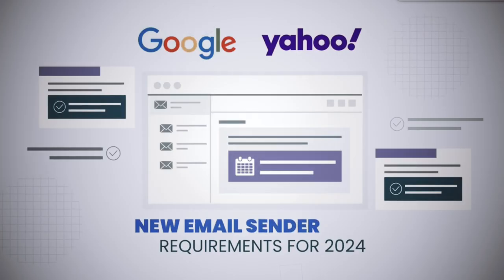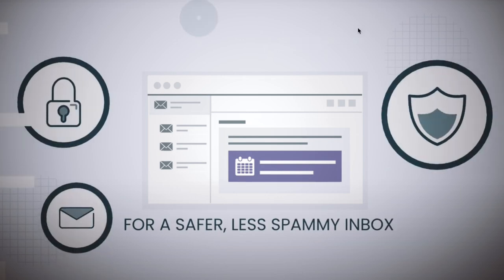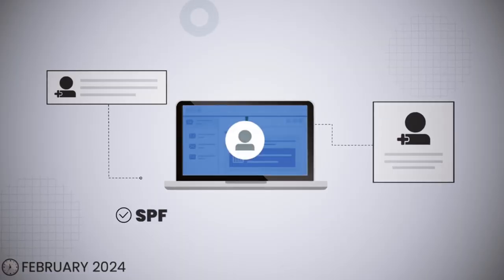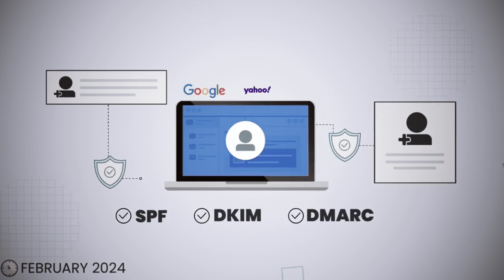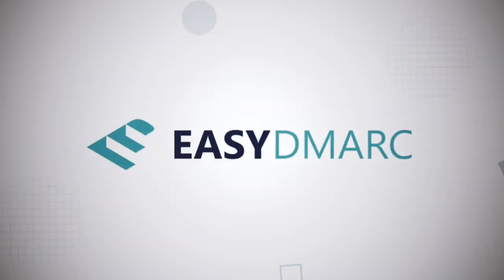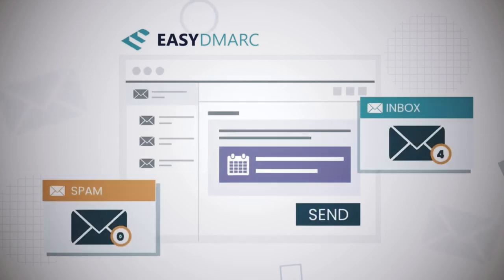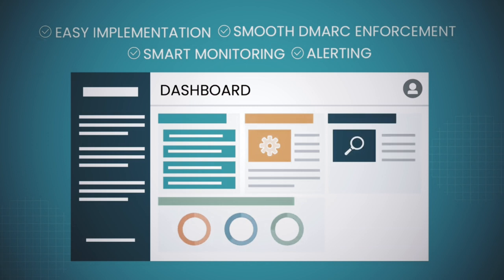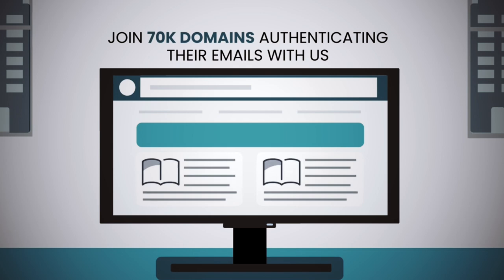EasyDMARC auf dem CloudFest 2024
Für alle, denen es entgangen sein sollte: Google und Yahoo haben ihre Richtlinien für Unternehmen mit hohem E-Mail-Aufkommen für mehr Sicherheit erheblich verschärft. Was hat es denn damit auf sich?

Welche Maßnahmen sind damit für einen störungsfreien Versand auf der Absenderseite erforderlich? Und wie kann EasyDMARC bei der Umstellung auf die erforderlichen Maßnahmen helfen?

Dies alles wollte ich genauer wissen. Dazu habe ich mich auf dem CloudFest 2024 mit dem CEO und Mitbegründer von EasyDMARC, Gerasim Hovhannisyan, getroffen und dieses Videointerview für und mit ihm produziert.

Herausgekommen sind 3 Antworten, die zeigen, wie sich Google- und Yahoo-Mails auch in großer Zahl probelos versenden lassen. Danke, Gerasim, für deine Zeit und dein Wissen.